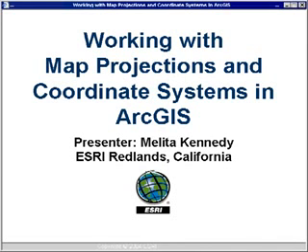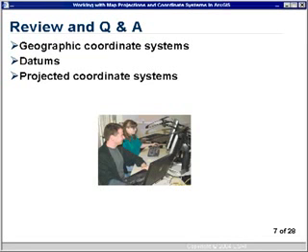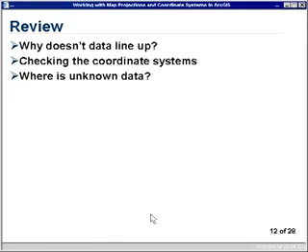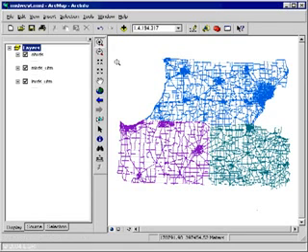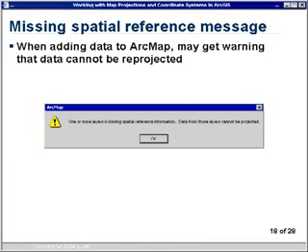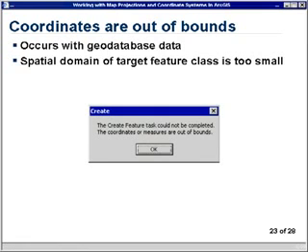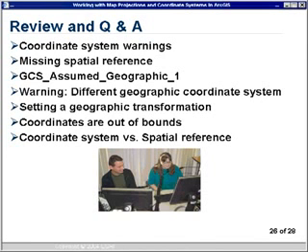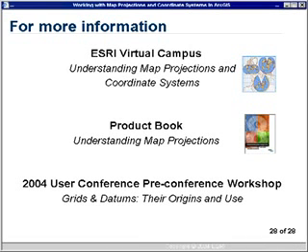Working with Map Projections and Coordinate Systems in ArcGIS